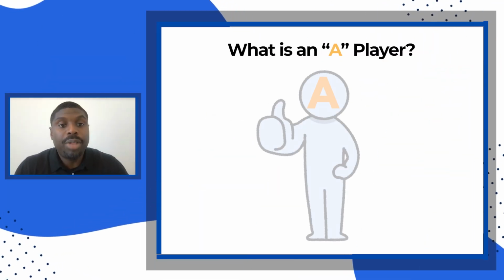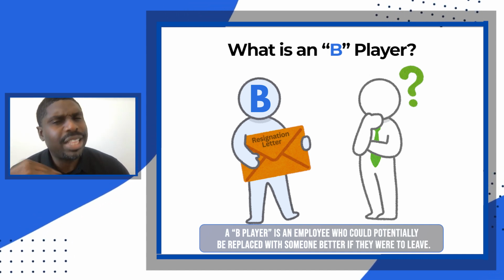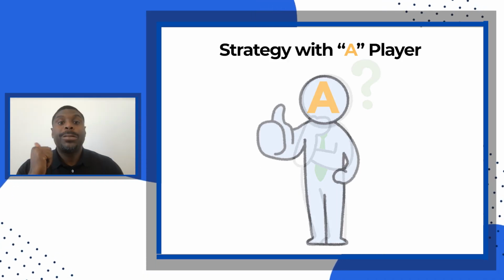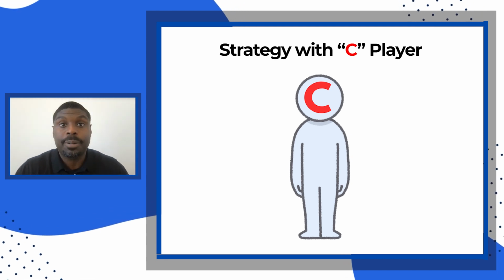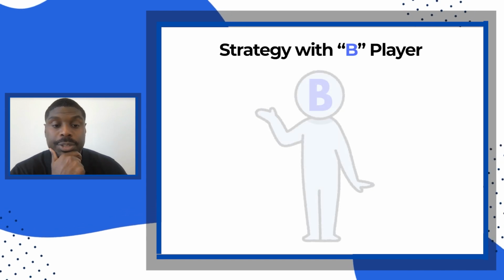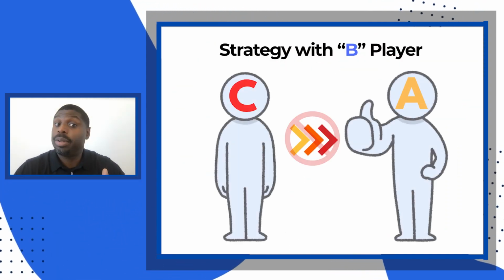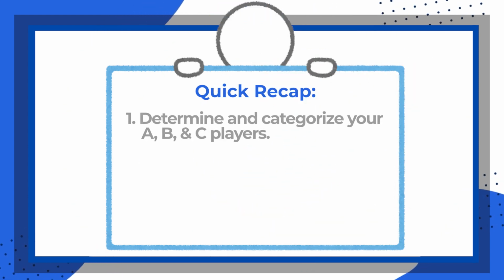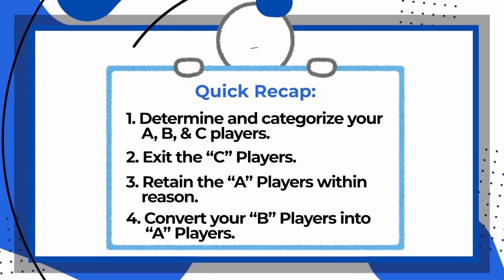EP5. How To Evaluate Your Team | The DermBiz Show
Welcome to Episode 5 of The DermBiz Show! 🎬

In this episode, we explore how to evaluate and categorize your team using a powerful framework from Brad Jacobs' book, "How to Make a Few Billion Dollars." Understanding your team's strengths and roles is crucial for driving success in your dermatology practice.

Join us as we break down this framework and show you strategies on how to deal with the different players effectively to get create the high performing team for your practice.

Tune in to unlock the secrets of team optimization! Follow Dermbiz on social media for the latest updates!